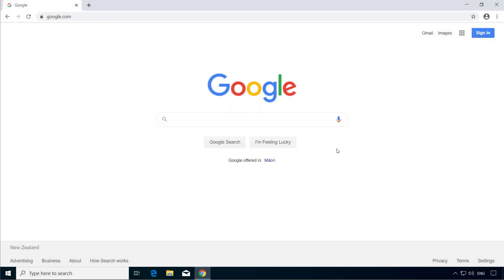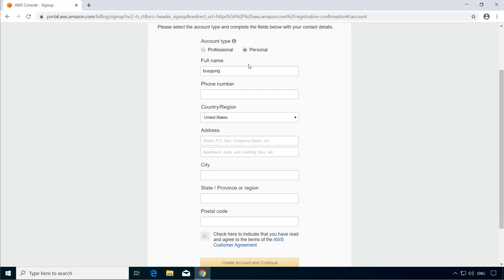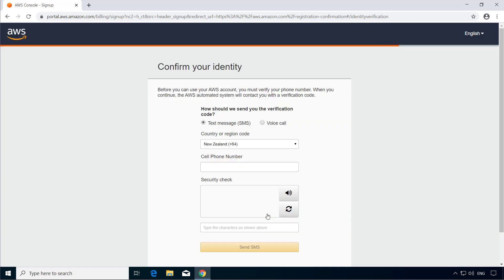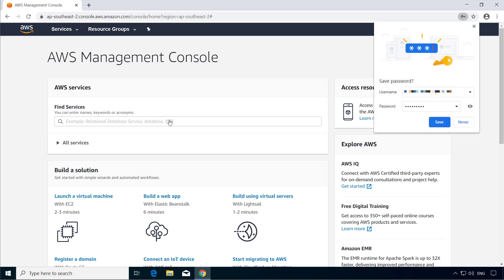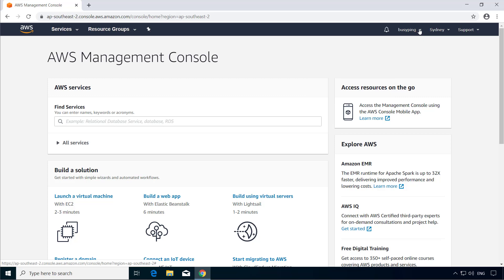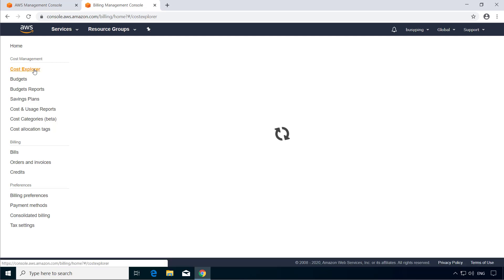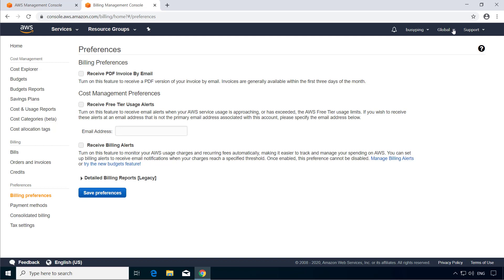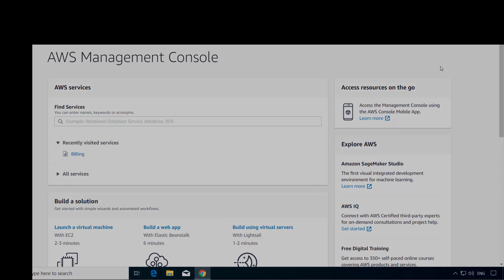Amazon Connect Tutorials | Part 03 | Creating an AWS account and overview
Purchase the complete and updated course on Udemy. The link is valid only till 7 February 2026

In this video you will learn how to create an Amazon Web Services (AWS) account and an overview of AWS.